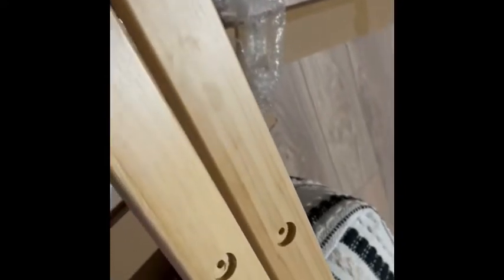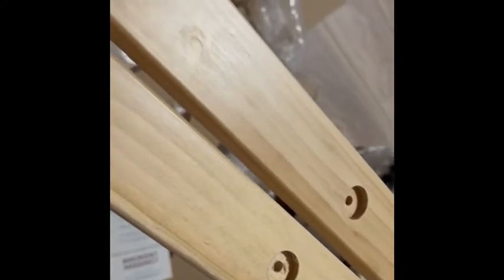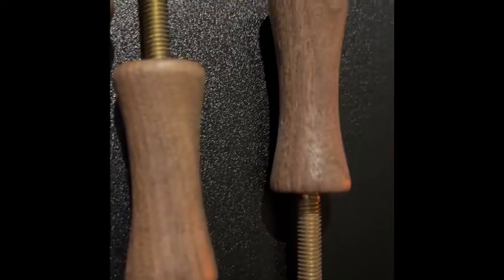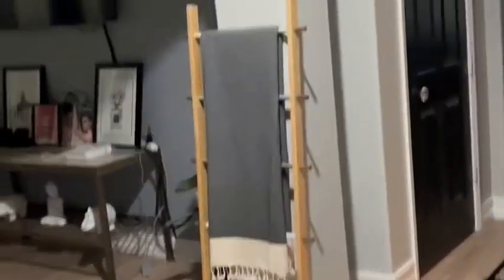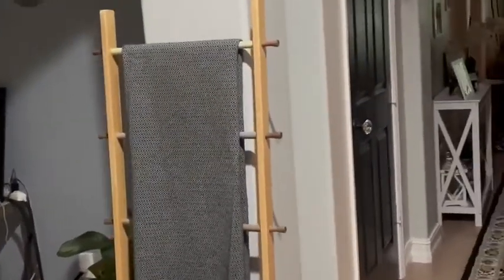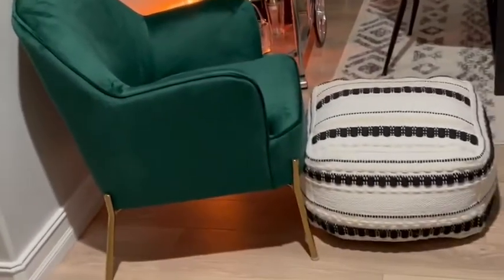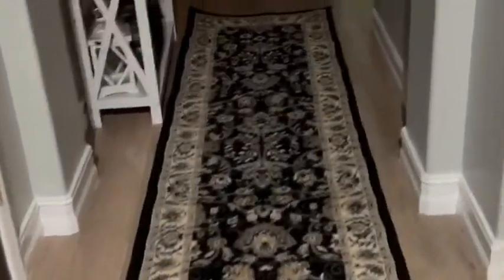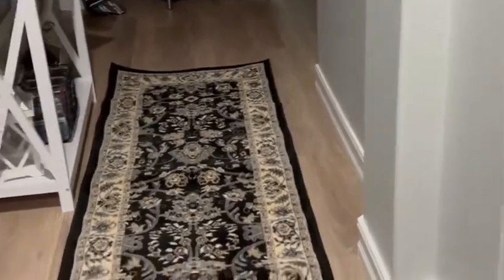Amazon blanket ladder!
Assembling my blanket ladder